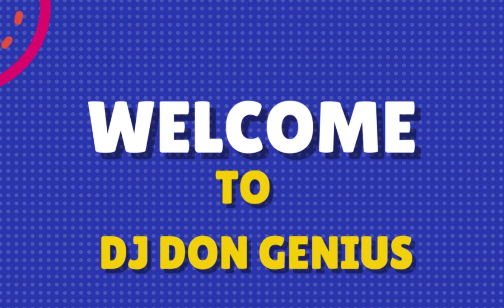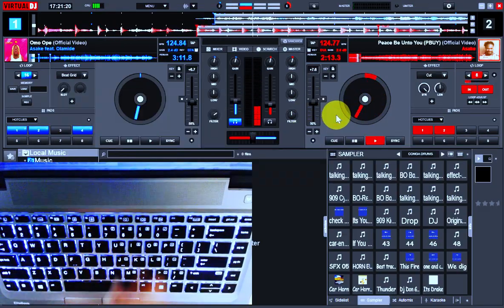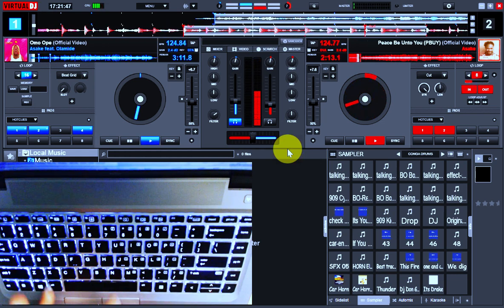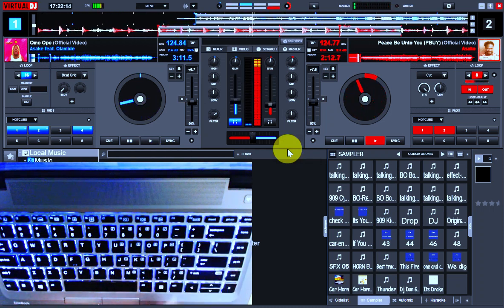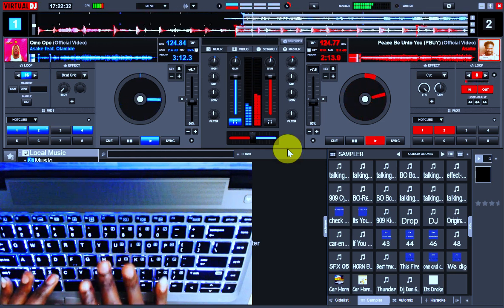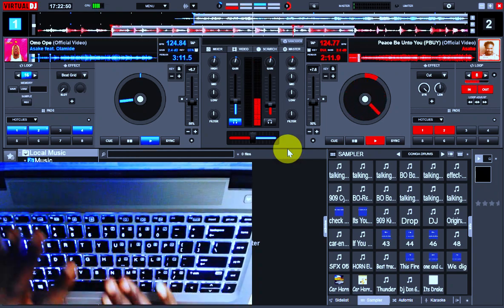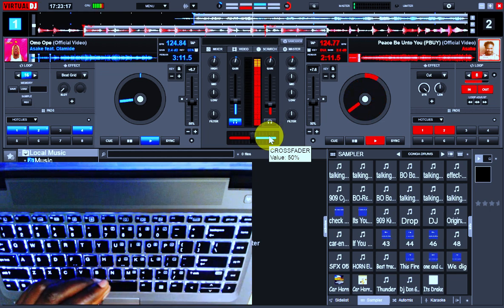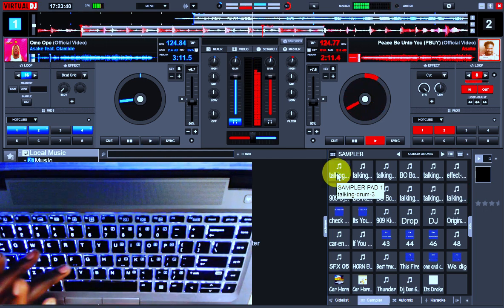How To Scratch On Acapella | Dj Scratching Tutorial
advanced dj mixing techniques | Best Dj Keyboard Scratching Tutorials by Dj Don Genius

Best Dj Sound Effects And Drops (Best Dj Sound Effects)
For Your Dj Support Services, Dj Jingles, Dj Logo, Name Drop, Sound Effects, Virtual Dj Keyboad Mapping, Afrobeats Conga Drumkit, etc